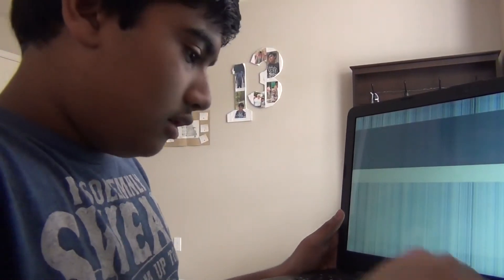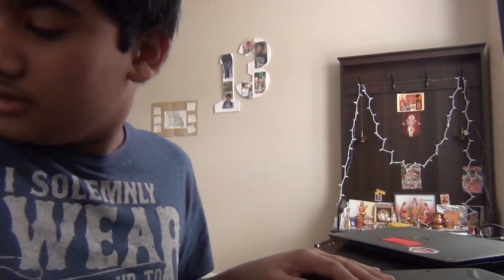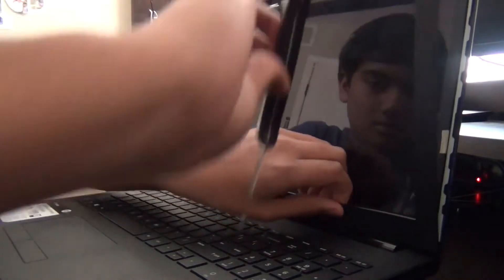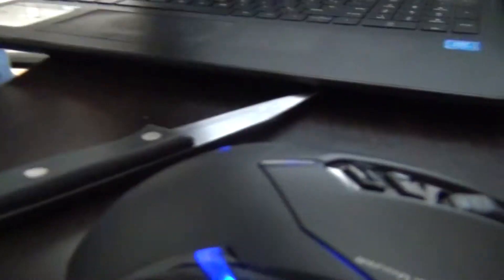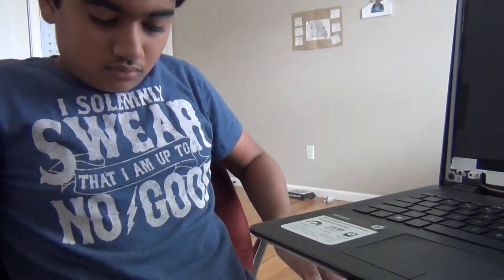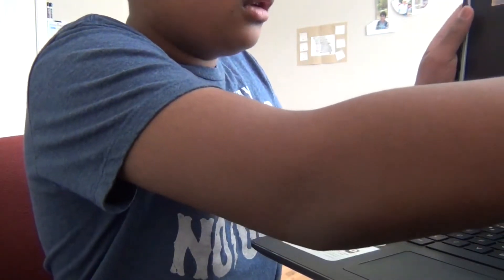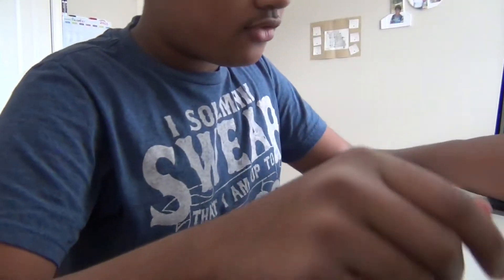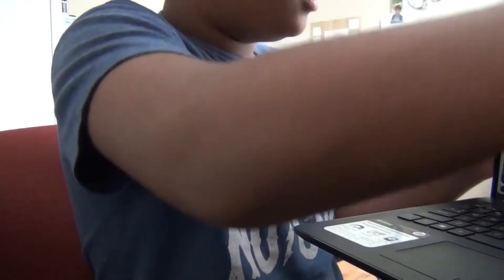How To Fix a Laptop With Vertical And/Or Horizontal Lines + HP 15-BS Family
How I Got My First Laptop!?!?